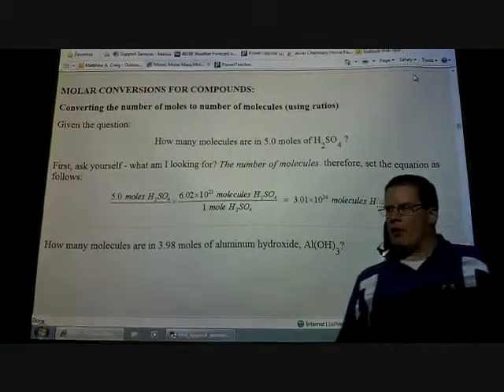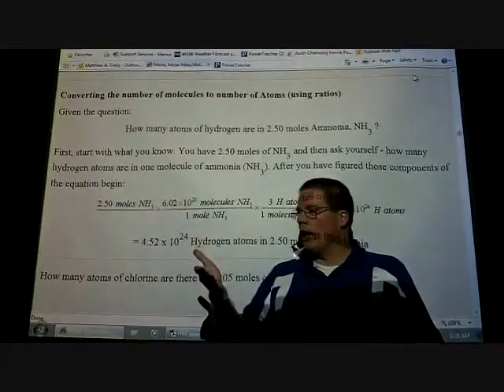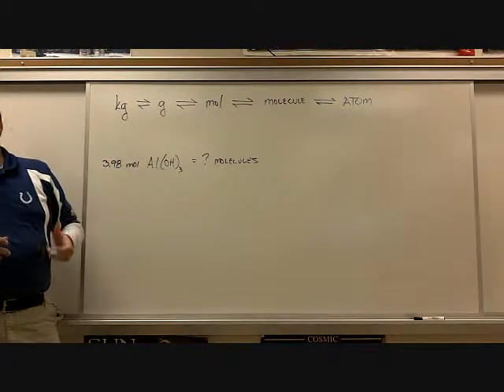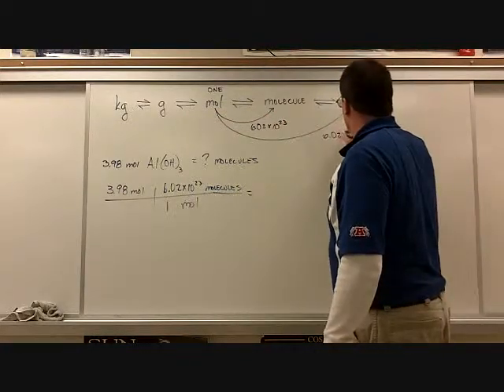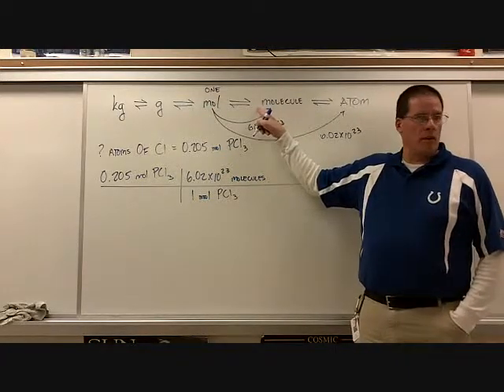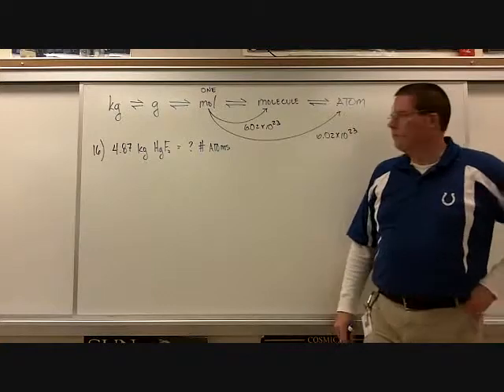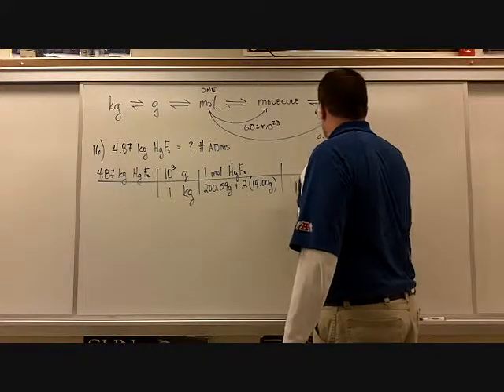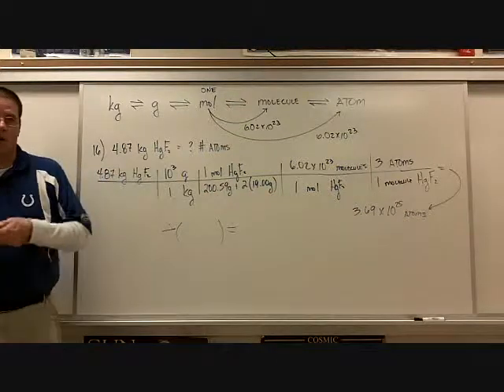Avon Honors Chemistry - Unit 9: Moles, Molar Mass, Molarity..., lecture #2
This video discusses, in more detail, how to convert moles to molecules and atoms.